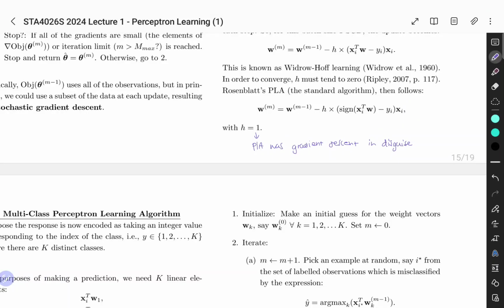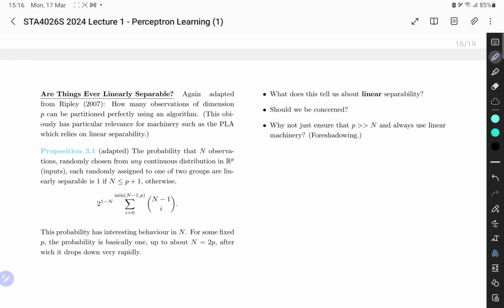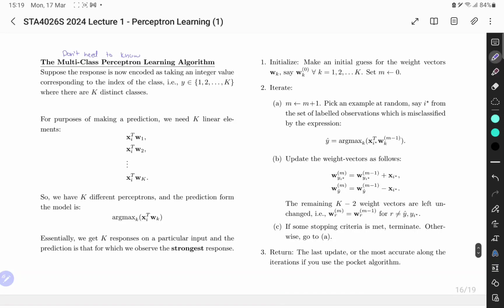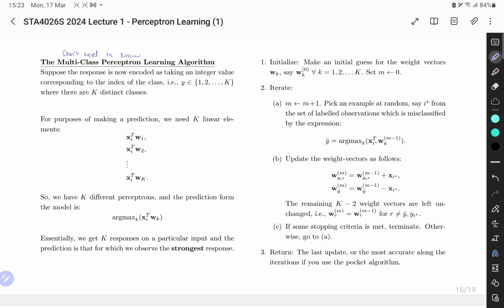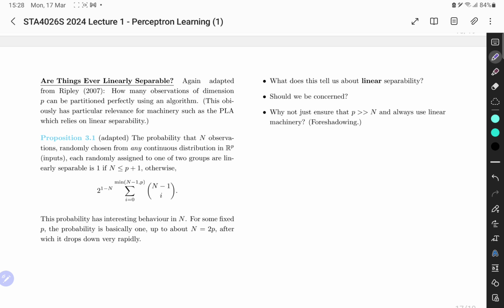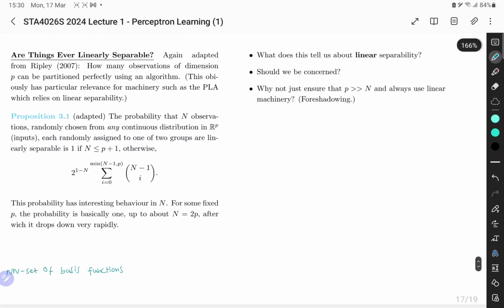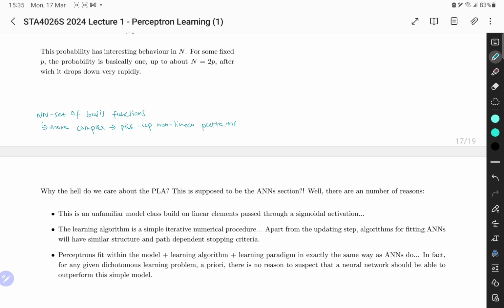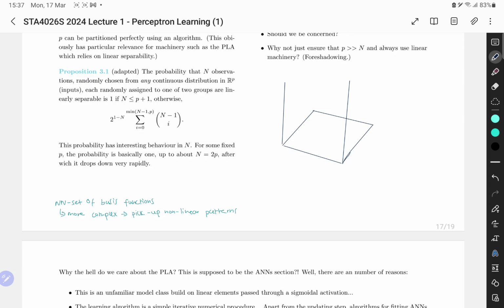07 April 2025